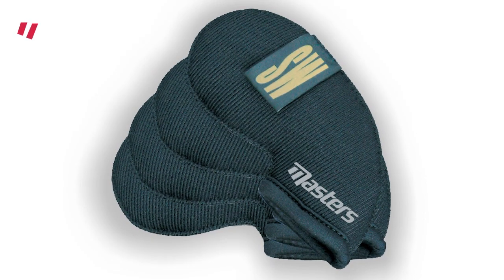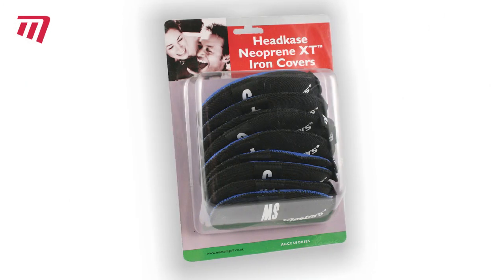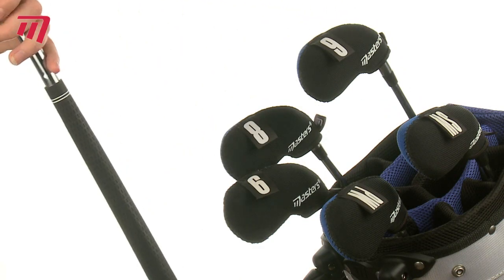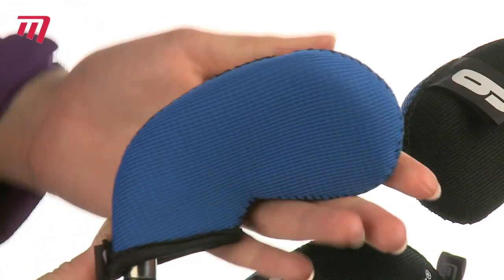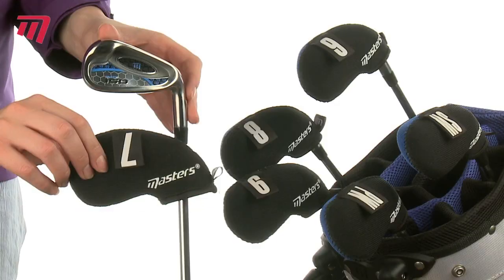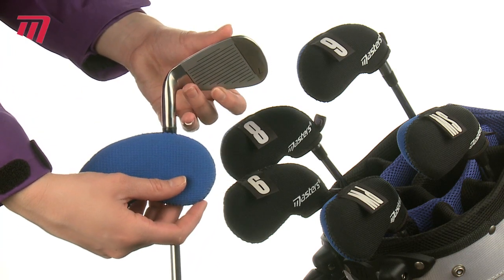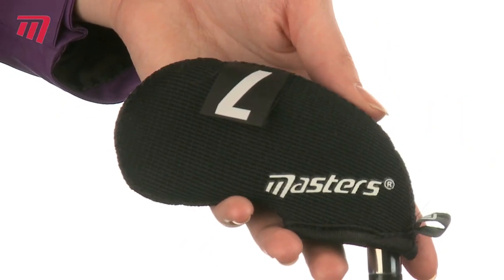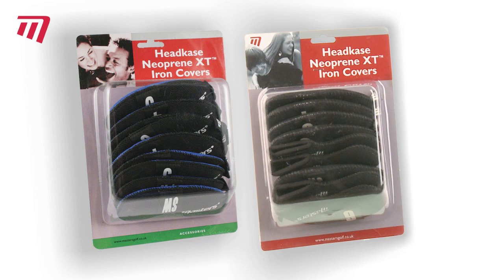Masters Golf - HeadKase Neoprene Xt Iron Covers 3-Sw (IC38)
Masters Golf Headkase neoprene iron headcovers protect your irons from nicks and scratches. They are numbered from 3-SW so you can easily identify the desired club at a glance.